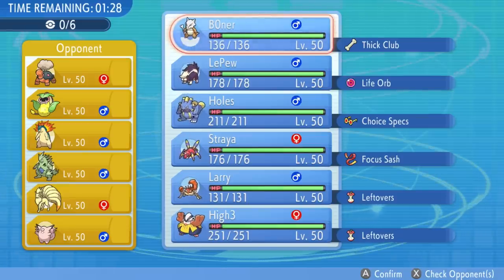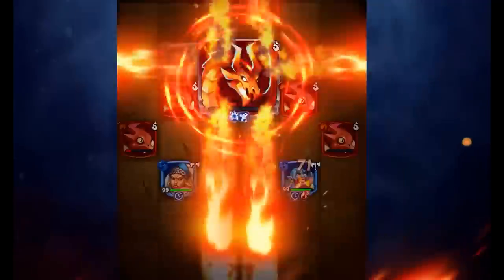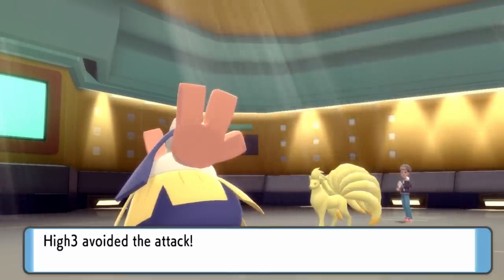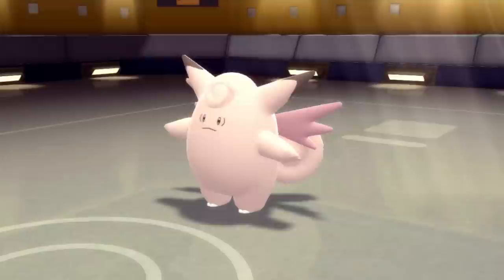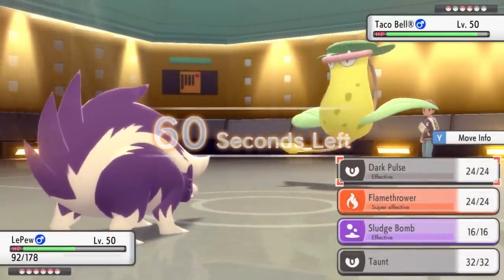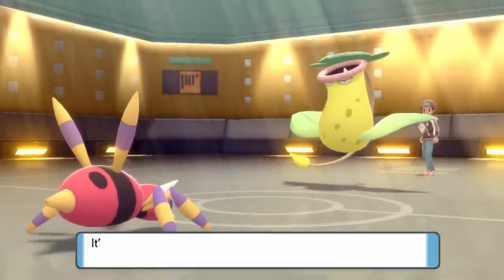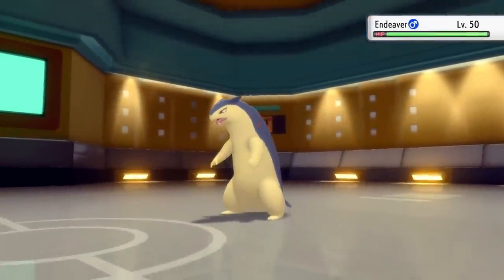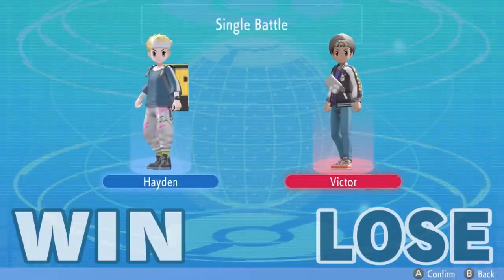Marowak is TOO POWERFUL | BDSP Wifi Battle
Install Friends & Dragons for free 🐲 iOS/Android and get a special bonus pack 🏵